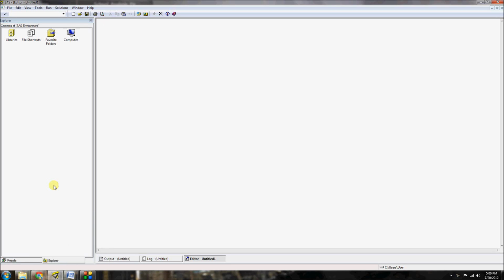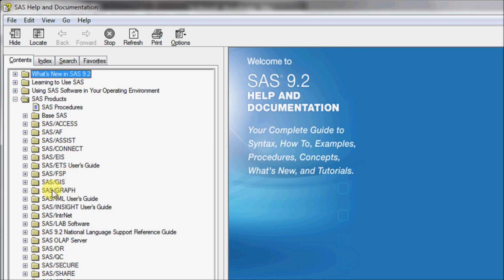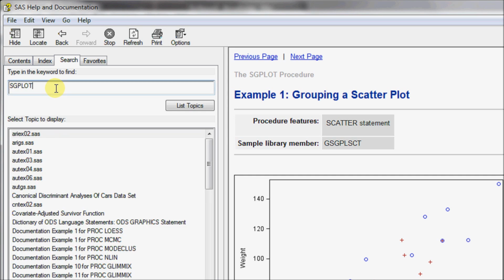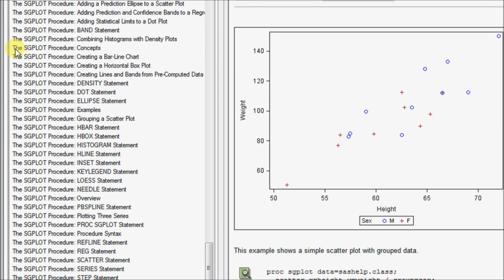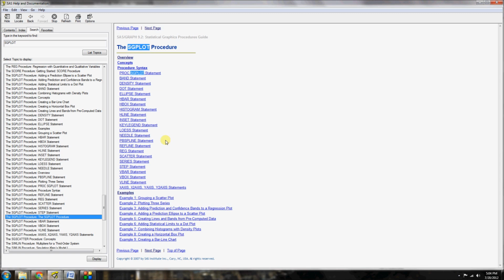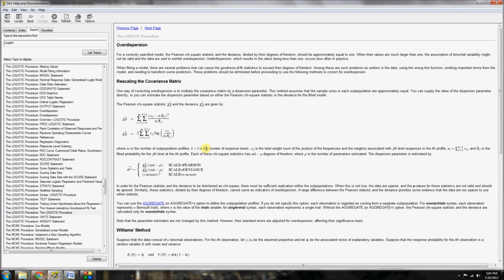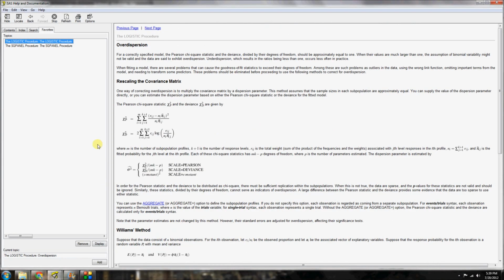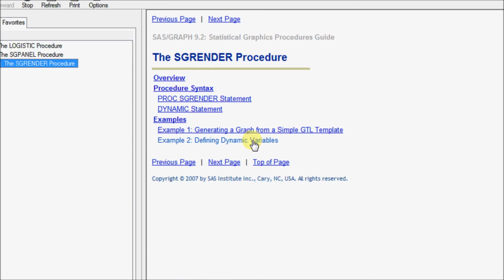How to Use SAS - Special Topic - The SAS Help Manual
Mike's SAS Tutorials - Special Topic 3

This video series is intended to help you learn how to program using SAS for your statistical needs. This special topic lesson introduces the SAS Help Manual provided by SAS Institute itself. It is important to understand how to navigate and use this manual to help yourself through some basic elements of SAS programming which are very well described (kudos to SAS on a fine job). Lastly, I show how I personally use the SAS manual to find specific code elements quickly and easily.

Helpful Notes:

1. The SAS Help Manual is accessed by using the default F1 key. Alternatively, you can click on the SAS window menu "Help" - "SAS Help and Documentation"

2. Every SAS procedure and syntax is well documented under the Contents tab. However, if you're looking for a specific PROC quickly, it is much easier to use the search function.

3. Unfortunately, the search function doesn't have a way of categorizing the results, so scroll down and read the first part of the results to know which type of result you have.

4. If you're searching for specific PROCs, always look for "The ____ Procedure" (this is the section title), then the same name after a colon (this is the table of contents). Example: "The SGPLOT Procedure: The SGPLOT Procedure" will take you to the table of contents for PROC sgplot.

5. Lastly, you can add specific help pages to your favorites so you can refer to them often without having to search for them all over again.

Today's Code:

No code in this lesson.